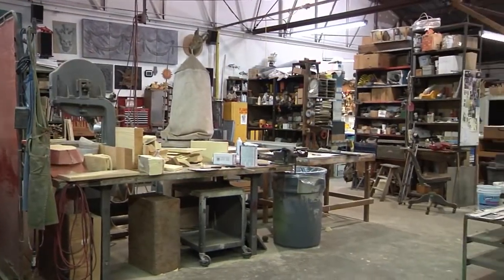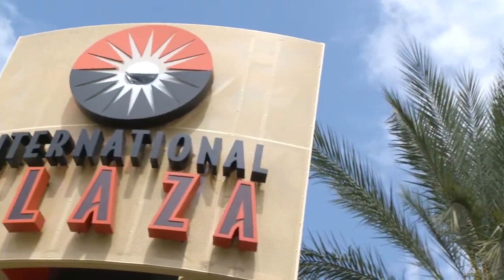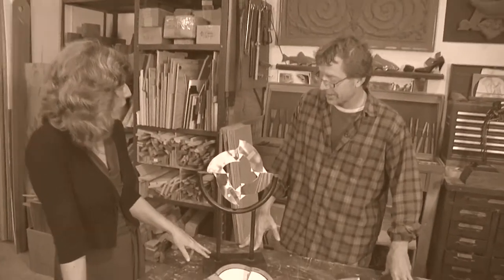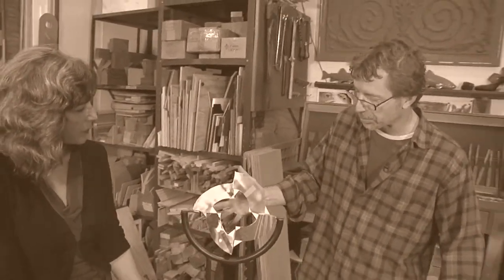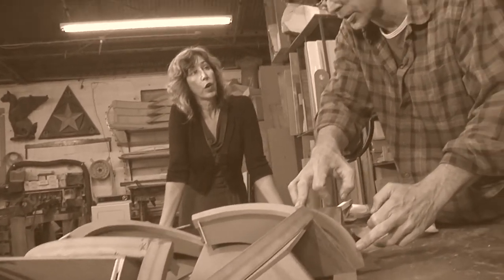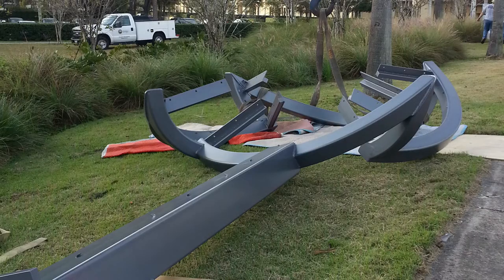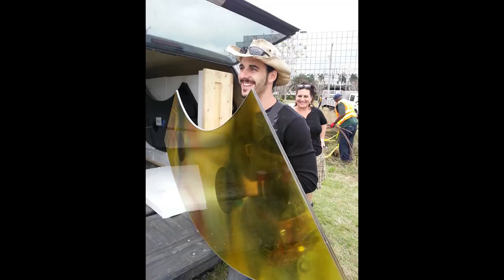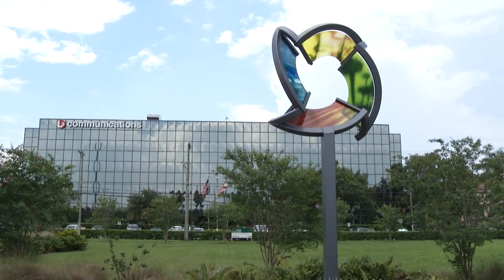That Art Show - KINETIC RING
Artist Catherine Woods designed Kinetic Ring to reflect the vibe of Westshore: colorful, lively and active. The 24' sculpture features four C-shaped glass panels that form a windmill, mounted on a powder coated steel frame designed and fabricated to MGA Sculpture Studio. The shape of the glass suggests a kinetic appearance, and is designed for a drive-by experience. The glass is painted and etched with photographic images taken from the area. Produced by Frank Crum, City of Television Television,